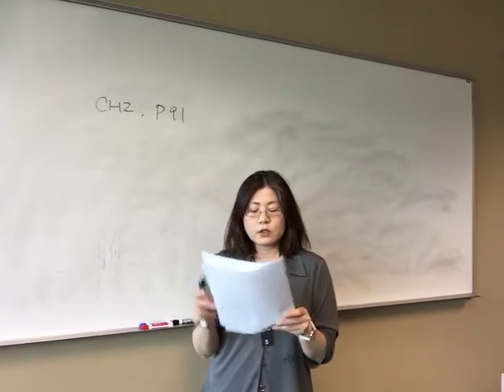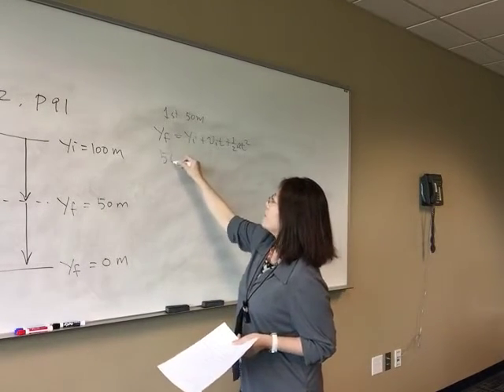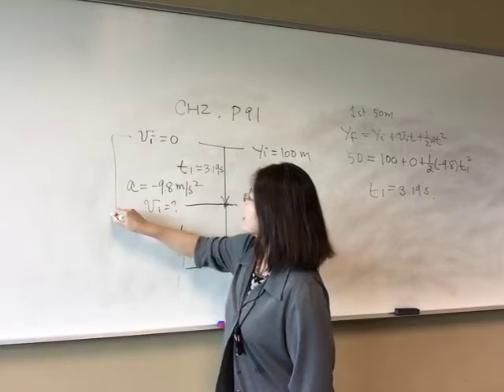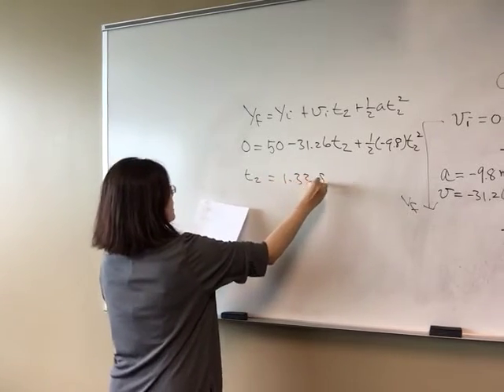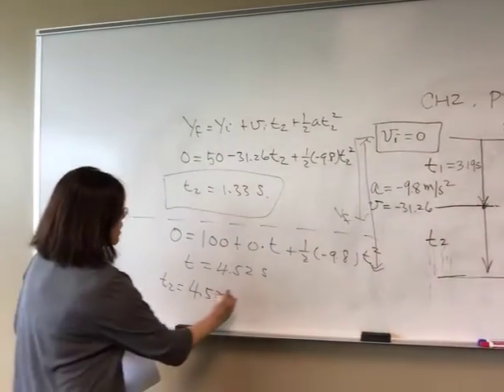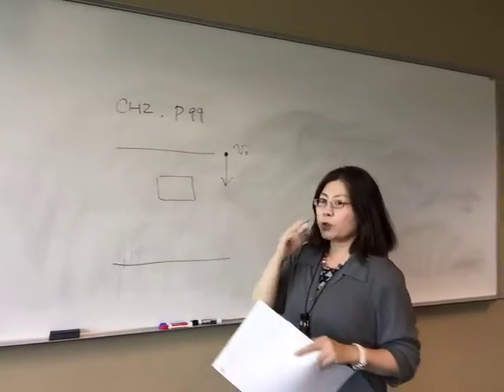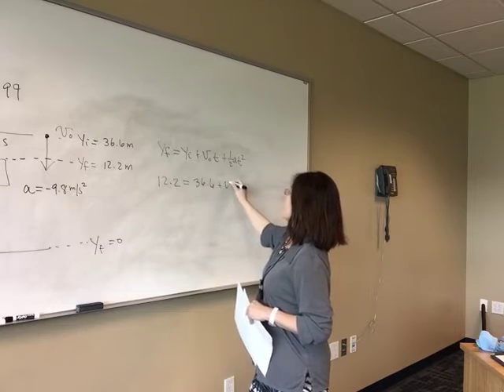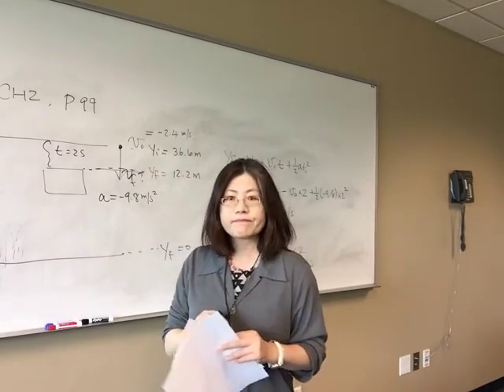Problems from CH 2 - P91, P99